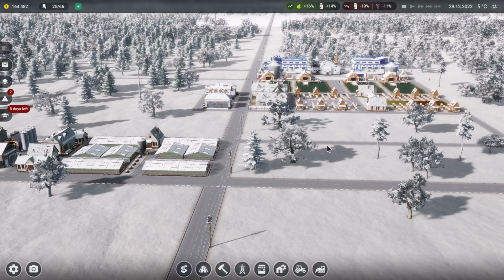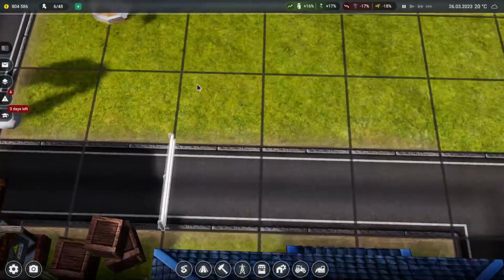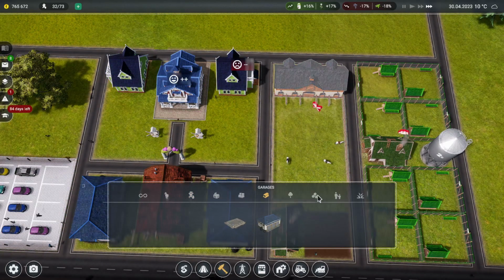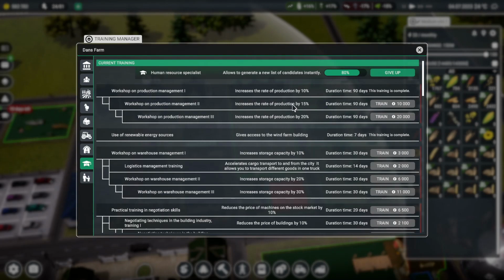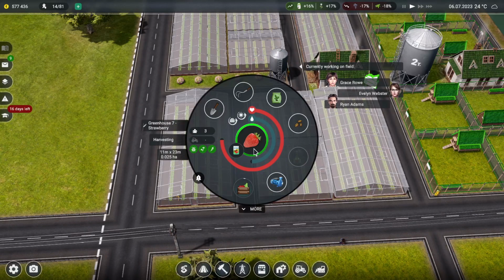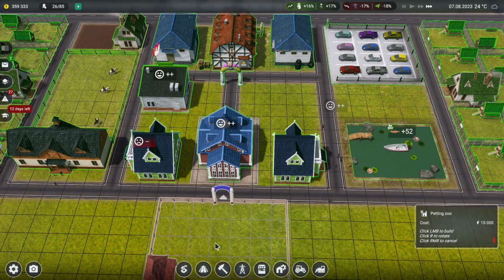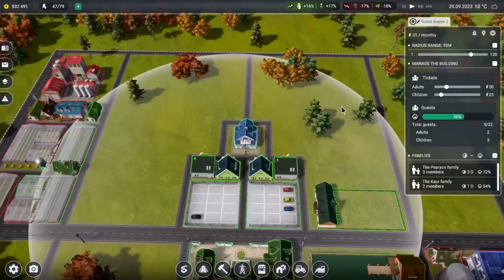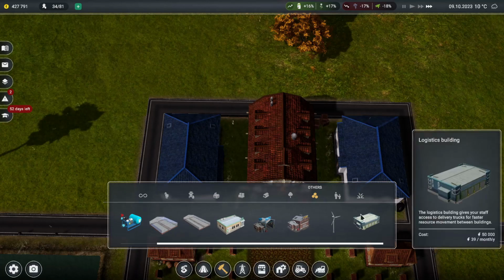EPISODE 3 - TOURISM START - FARM MANAGER 2021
Hello, I am Dan and I am here playing through Farm Manager 2021 filming a series. Hopefully, you will join me on this journey progressing through the game.